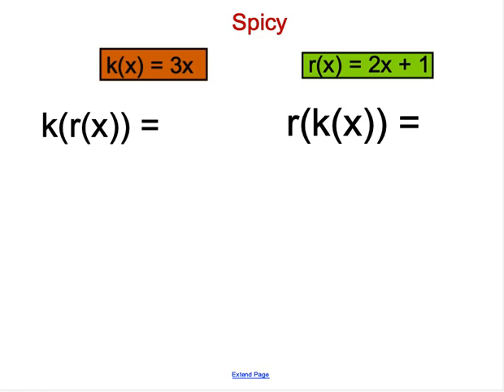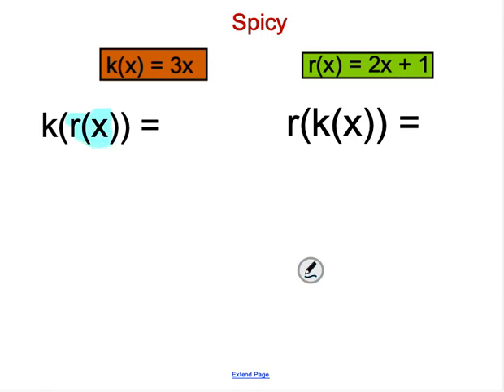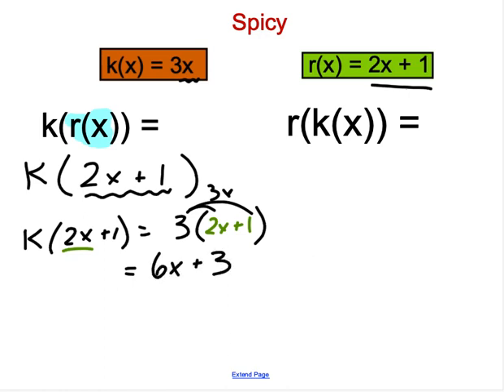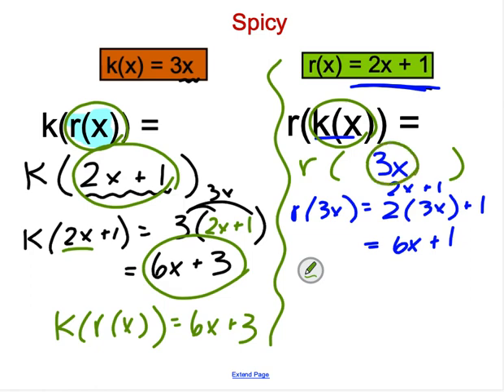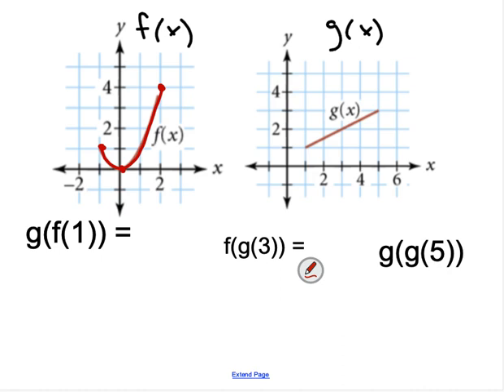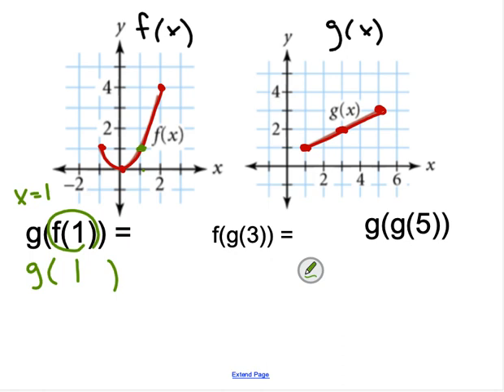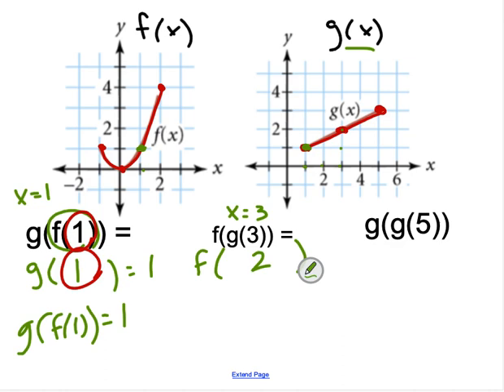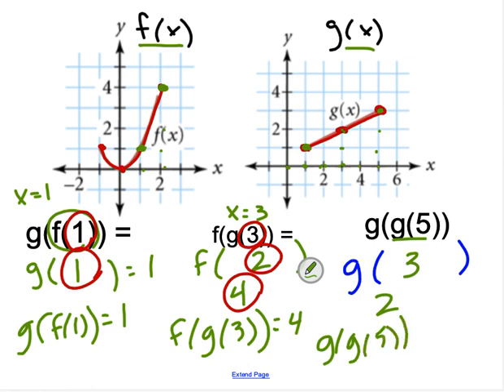Section 3.3 Video 2